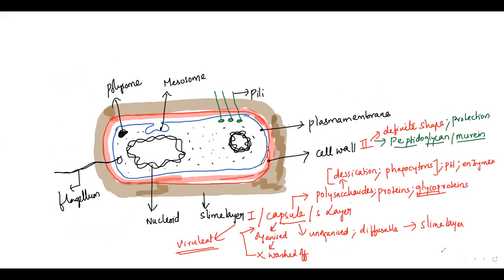Monera: Bacteria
This video describes structure and classification of  bacterial cell.